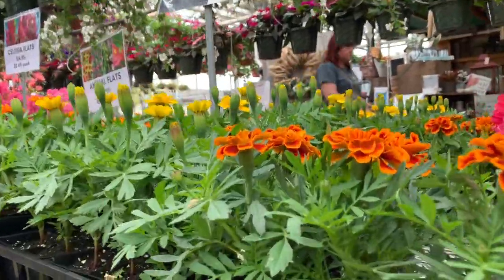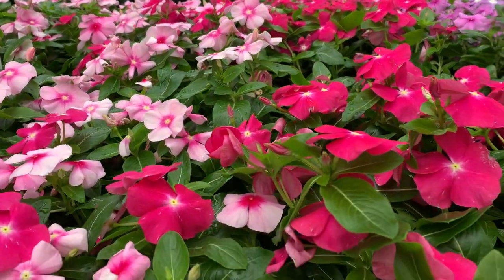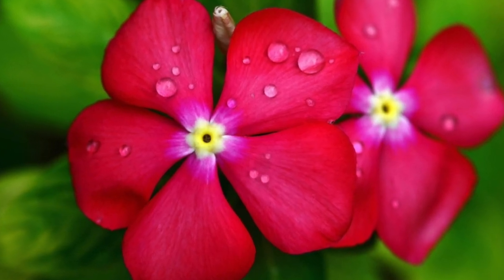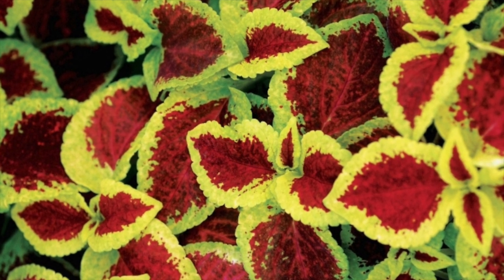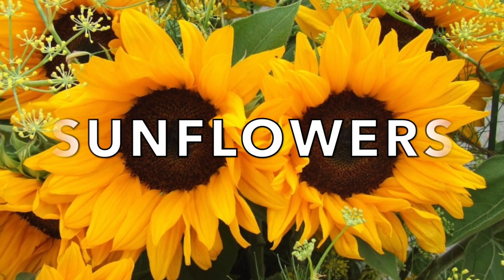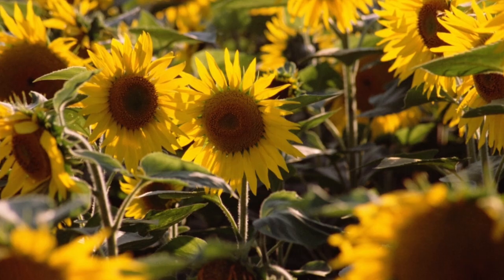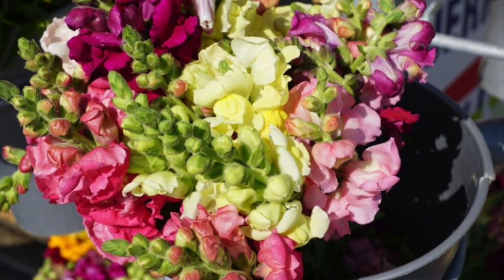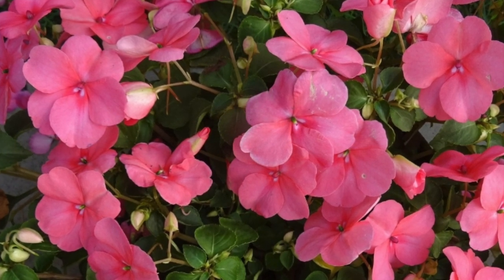Popular Flowers To Plant In Your Garden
Get your gardens growing. Celebrate spring with these helpful gardening tips. Here is the Ultimate List of Popular Flowers for your Flower Garden.

You can find the full Popular Flowers To Plant In Your Garden

There is something so magical about pulling up to your house to find a beautiful flower garden. Adding a flower garden to your outdoor landscaping is the perfect way to make your home feel more welcoming and look appealing from the curb.

If you’re looking to start a flower garden and want to know some of the most popular flowers for your flower garden, then you’ve come to the right place. Today I’m featuring the most popular annuals for your flower garden so that you can research each flower to figure out which ones you want to add to your landscaping plans this year.